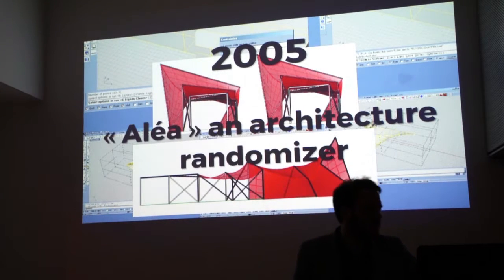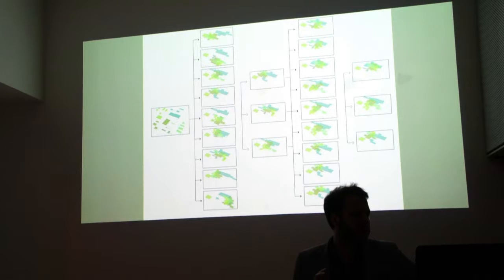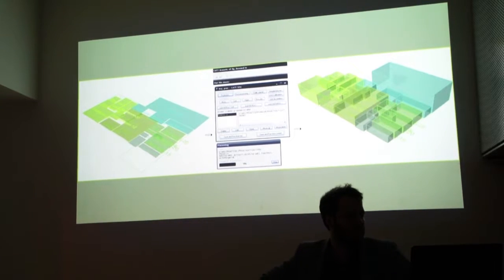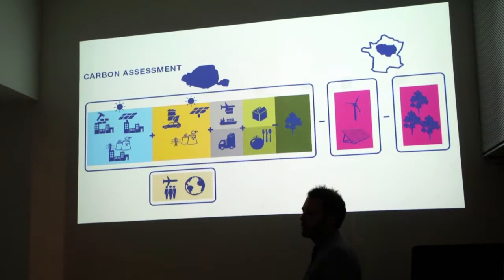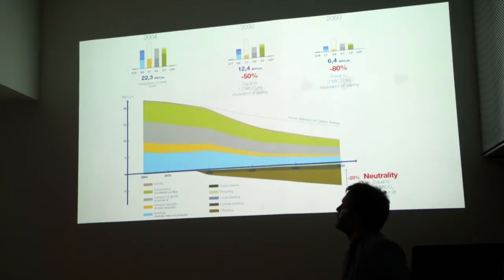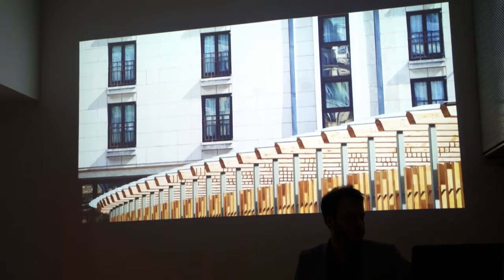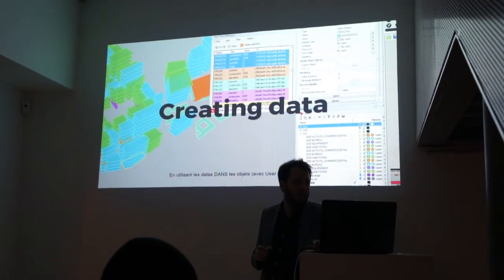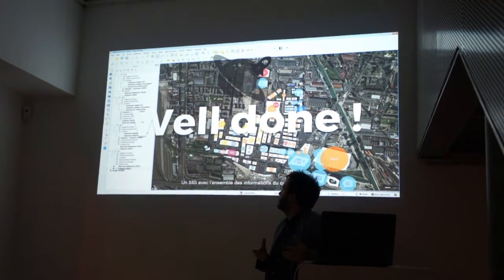Bartlett Plexus Paris 4 : Guillaume Meunier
Plexus Paris - Lecture Series - 23rd March 2018 - Guillaume Meunier  - Elioth.

The Plexus Project is an initiative to bring together the creative talent
of different disciplines to share techniques, solve problems and build networks of collaboration around contemporary topics of architecture, engineering, computation and visual arts. Plexus is an opportunity for emerging research and practices to showcase
and expose their work early on. Originally started in 2013 at the Bartlett School of Architecture, UCL in London with great success,
AREA joined the programme since 2016 to extend its reach in Europe.
Conferences are open to the public.